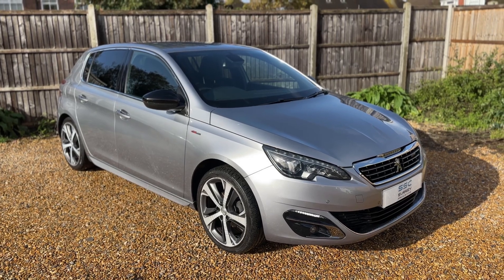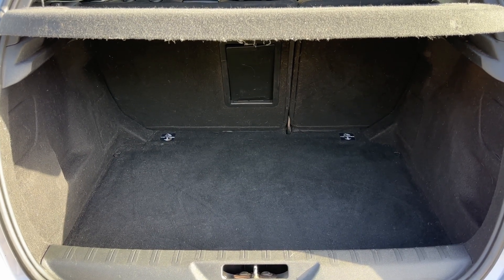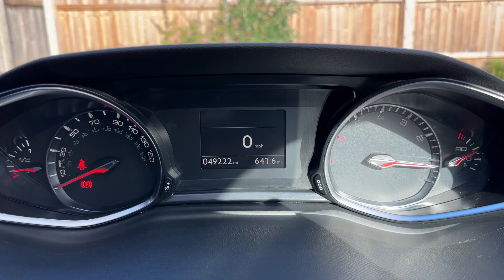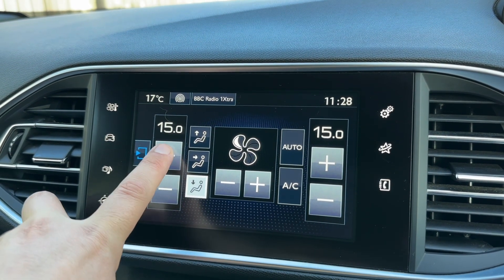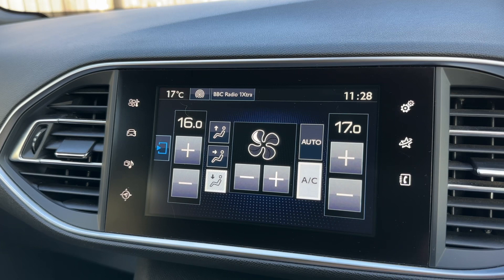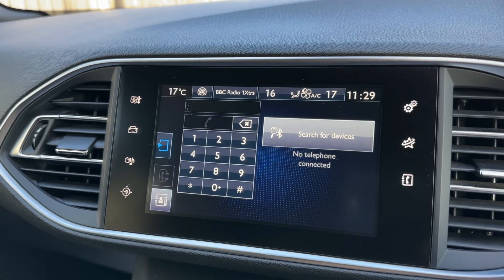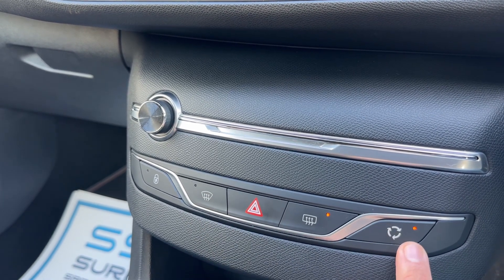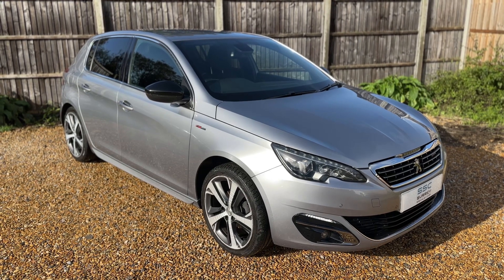Peugeot 308 GM17URV